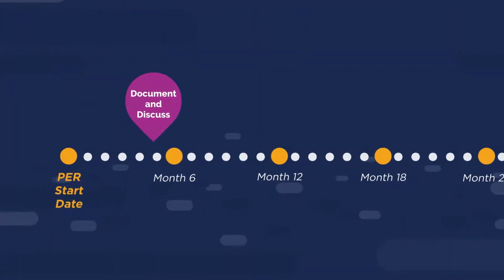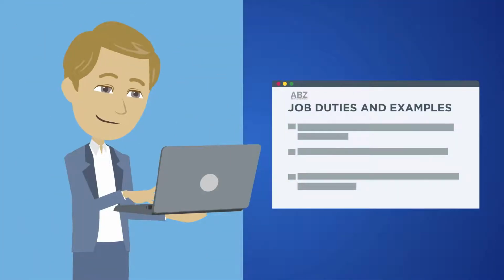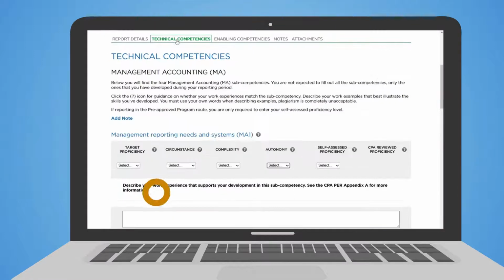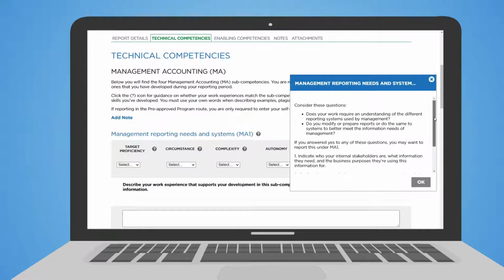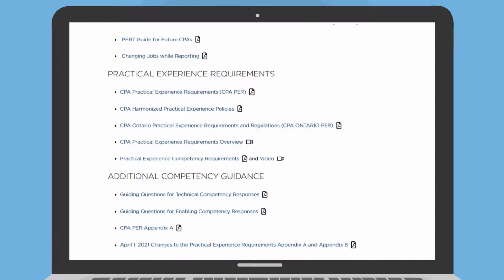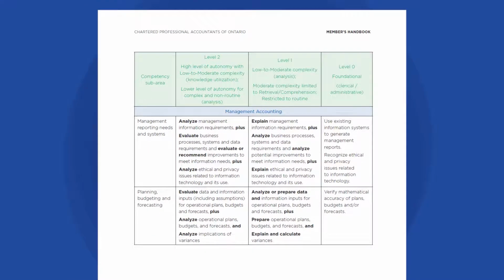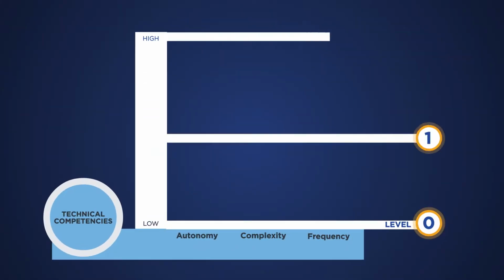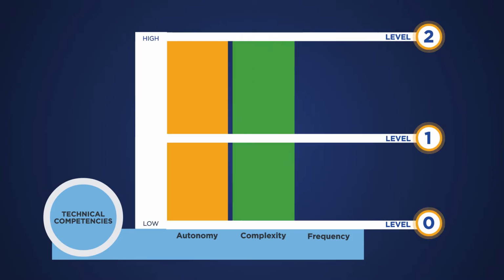Part 2.1: Documenting Technical Competencies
Learn how to self-assess and document your technical competencies in Practical Experience Reporting Tool (PERT).

For additional resources, including the described audio for this series, visit cpaontario.ca/PEvideos.